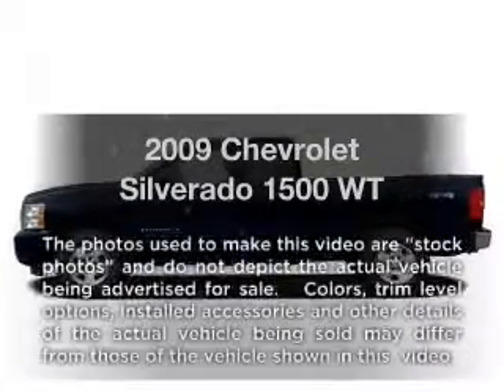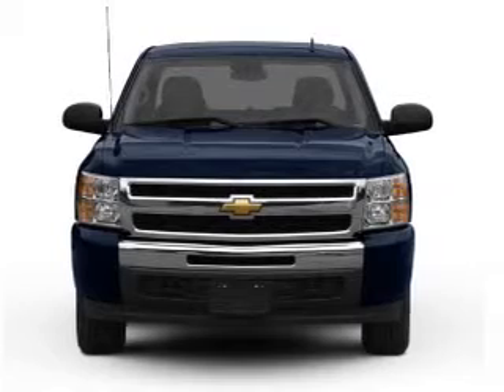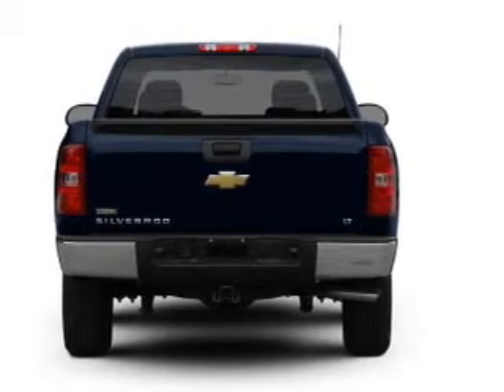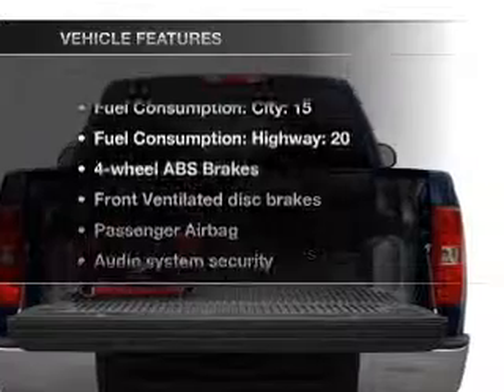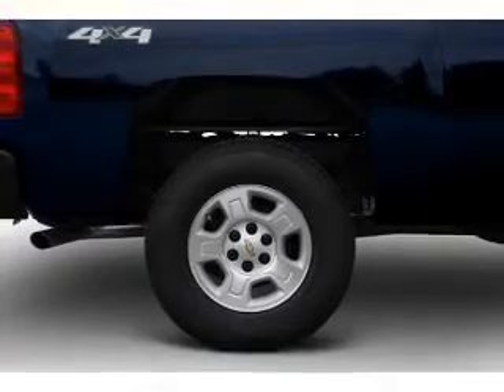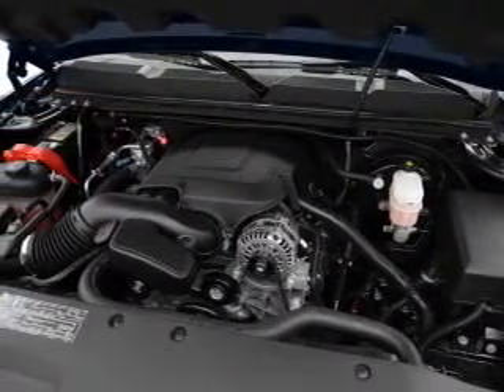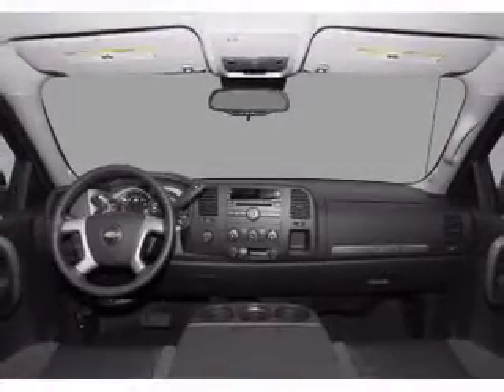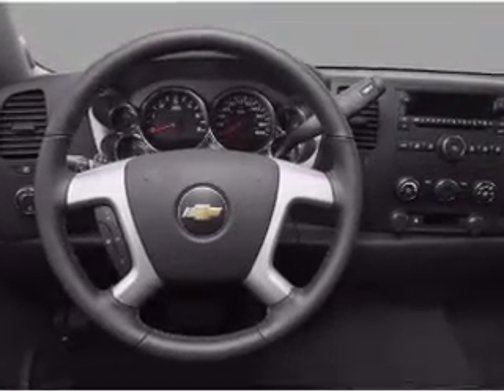2009 Chevrolet Silverado 1500 - Little Rock AR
Year: 2009
Make: Chevrolet
Model: Silverado 1500
Trim: WT
Engine: 4.3 liter 6 cylinder 12 valve
Transmission: 4-Speed Automatic
Color: Gray
Mileage: 39467
Address:
10825 Colonial Glenn Road